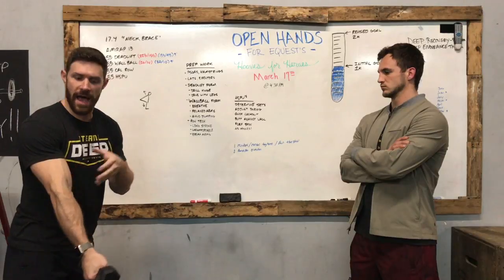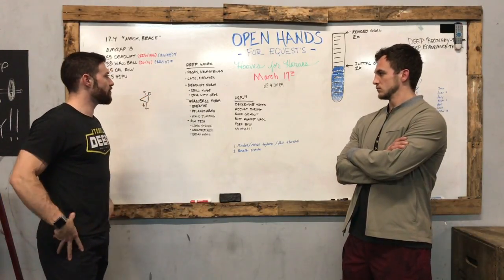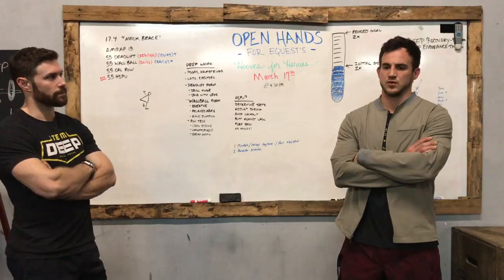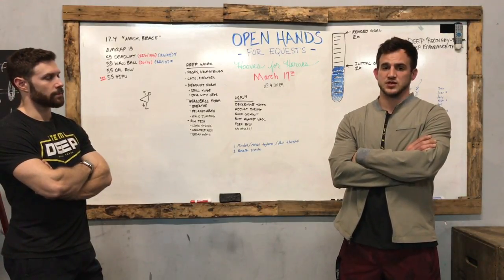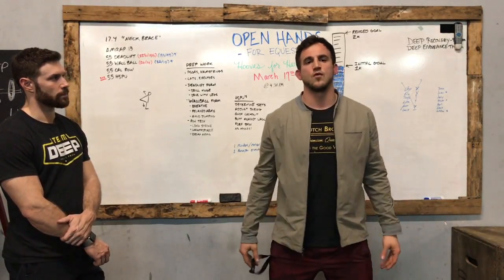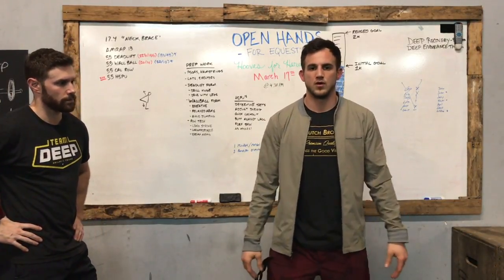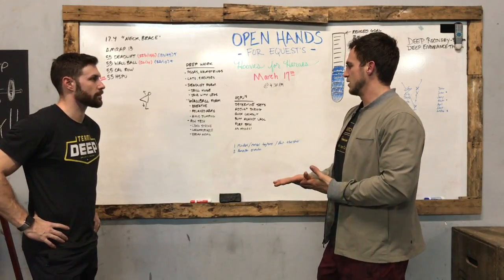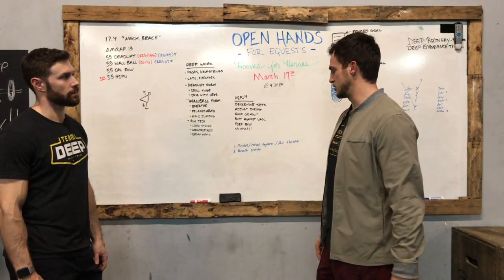Open Workout 17.4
Initial Thoughts & Strategy